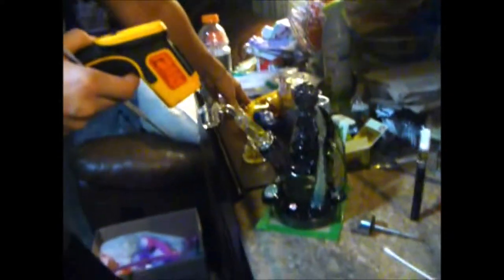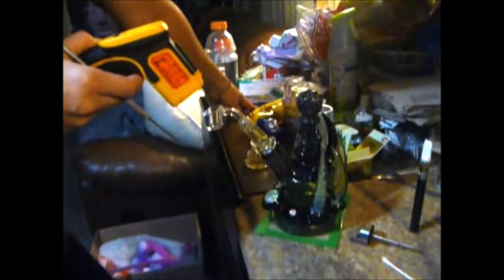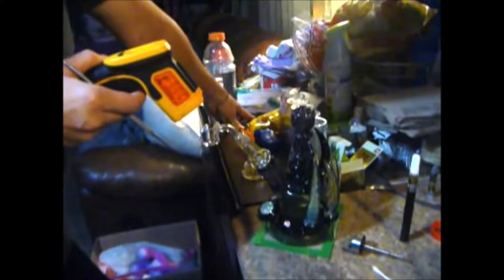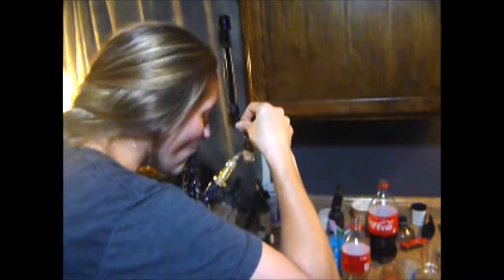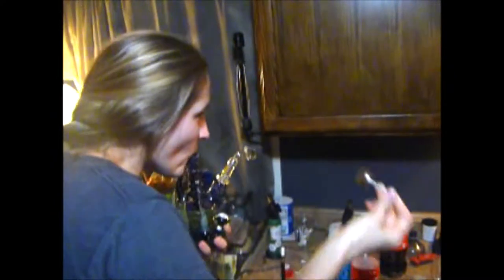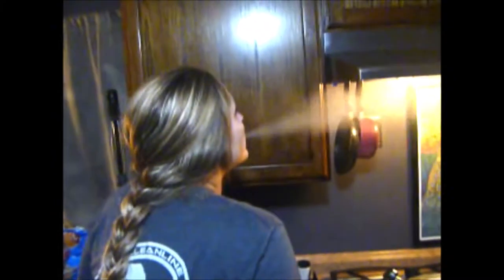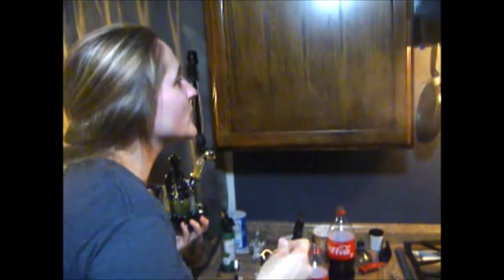DAB MASTER Sadie's Dabbing 101 Lesson # 420 How to do a dab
Dab Master Sadie shows you how to do a proper dab (from a killer rig)